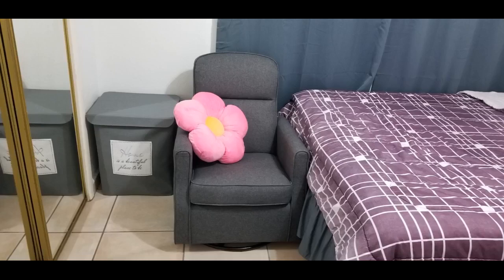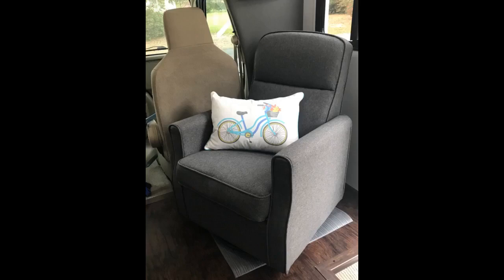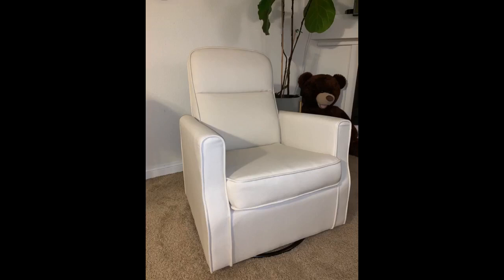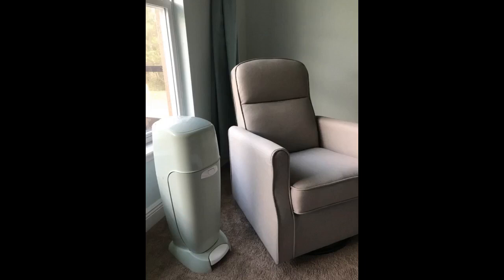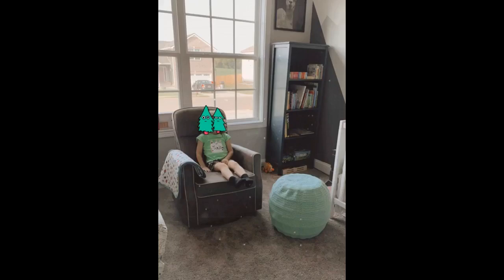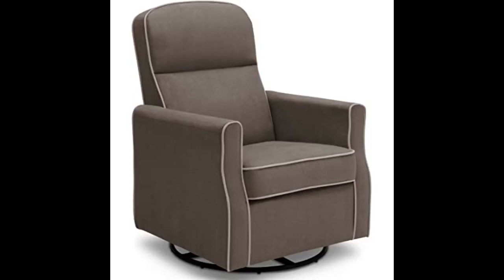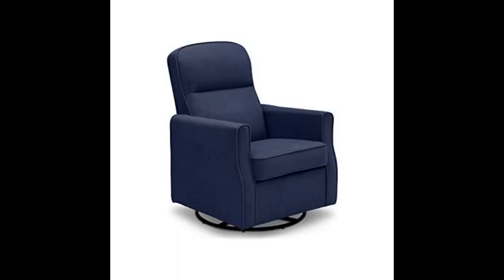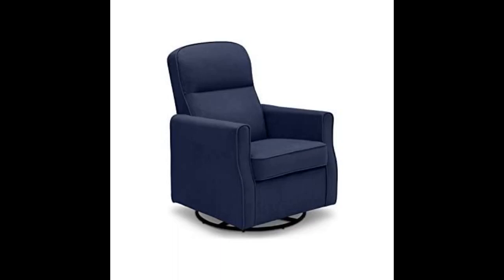Delta Children Blair Slim Nursery Glider Swivel Rocker Chair, Charcoal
Absolutely love this glider! It’s compact and very comfortable. If you’re expecting or have an infant it’s a perfect chair!
Color - “Taupe” slightly darker than pictured, a sandy light brown color. Very pretty.Material - Linen, seems durable and though not soft it’s not scratchy eitherComfort - Not a “plush” chair, but definitely soft enough to nap in.
It’s comfortable without being so cushy that it’s hard to get out ofSize - I took a picture of it next to diaper gene for size reference. It’s small yes.
But for me perfect. I’m 5’3 and needed something I could get...